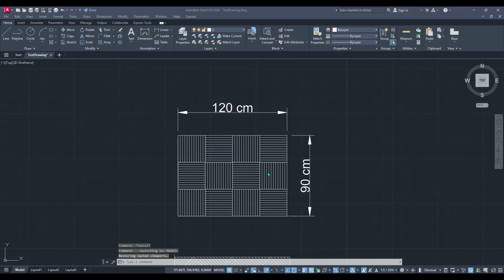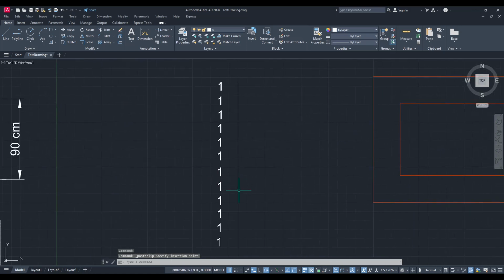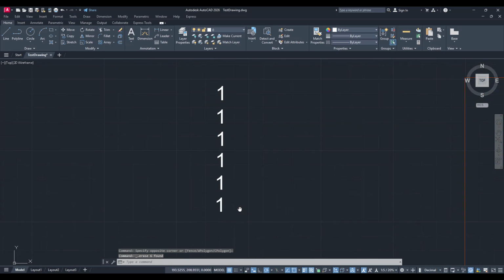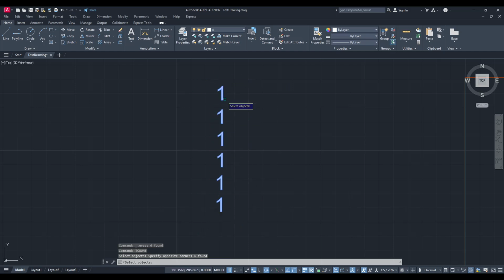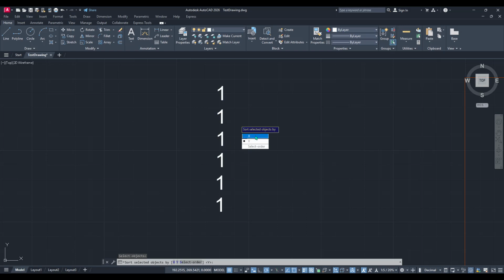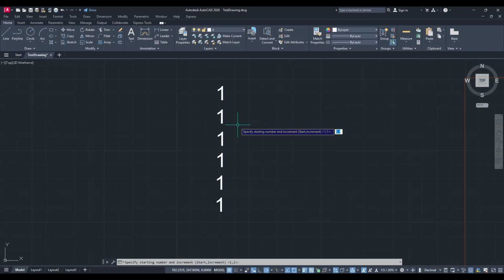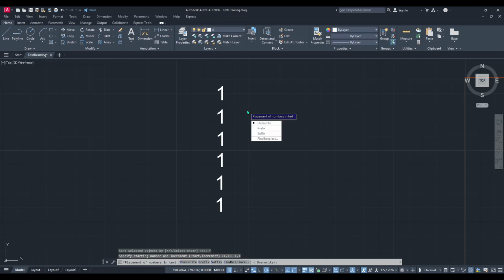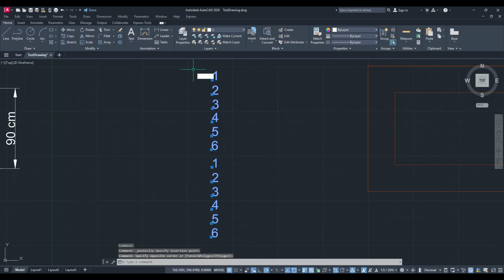AutoCAD: How to Auto Number Text or Blocks (Fast Labeling Tips)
In this video, I’ll show you how to auto number in AutoCAD using the built-in TCOUNT command. Perfect for quickly numbering text objects, room tags, or sequential labels without manual editing.